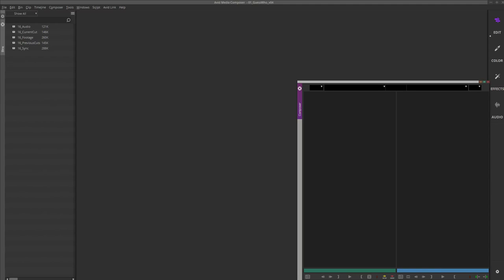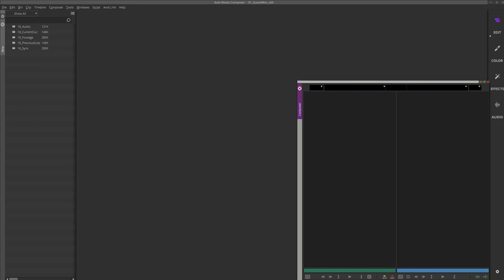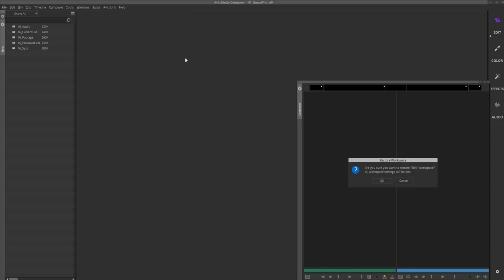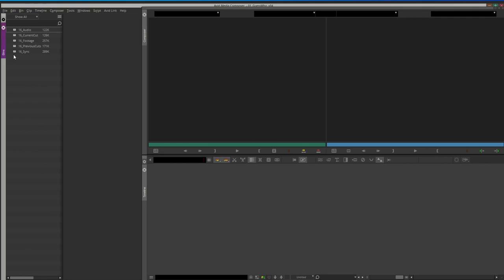WorkSpaces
Have you opened your project and don't recognize the workspace layout? In this video, we'll guide you step-by-step through the essentials of resetting your workspace in Avid Media Composer. Whether you've unintentionally shifted panels, lost a specific tool window, or just want to start fresh, this tutorial is for you. We understand how crucial an organized workspace is, and by the end of this video, you'll be equipped to restore and troubleshoot with ease. So, dive in, and let's get your workspace back to its pristine condition!